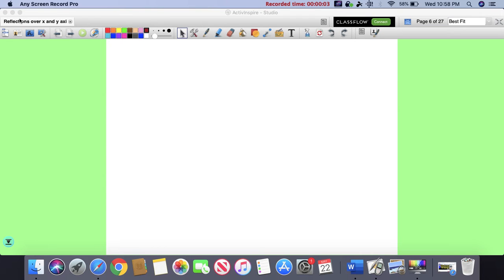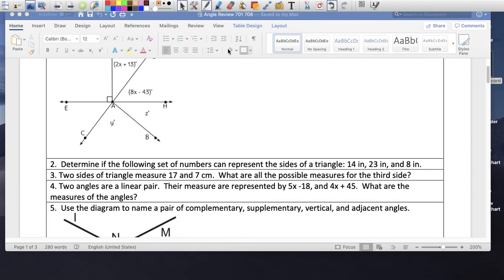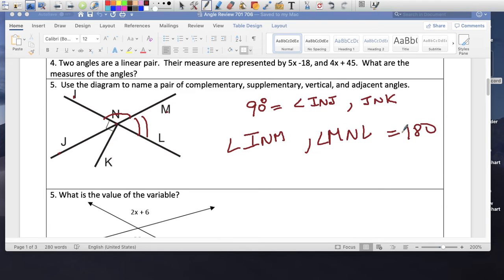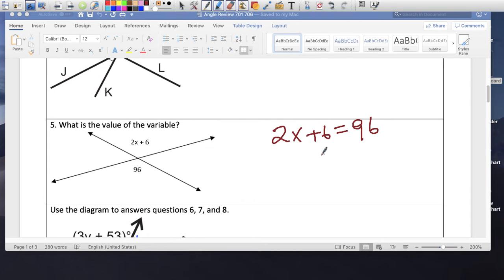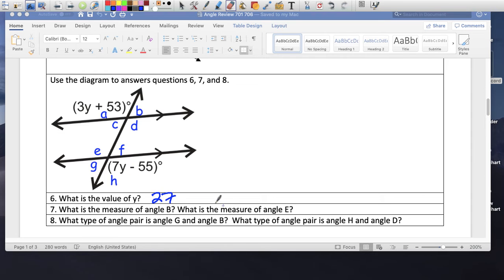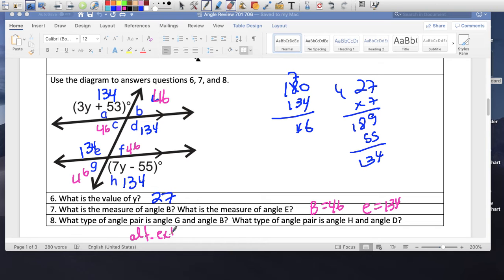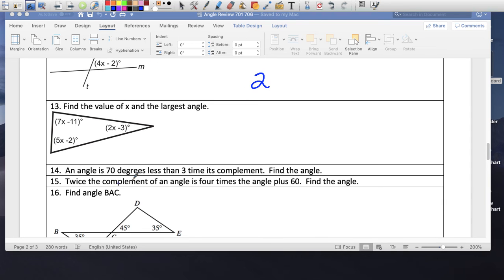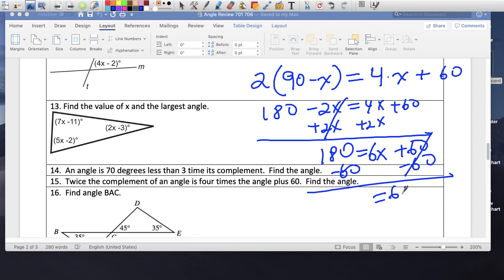701 706 angle review test